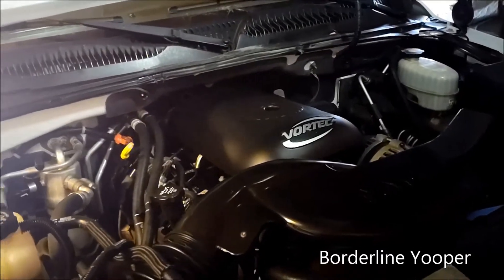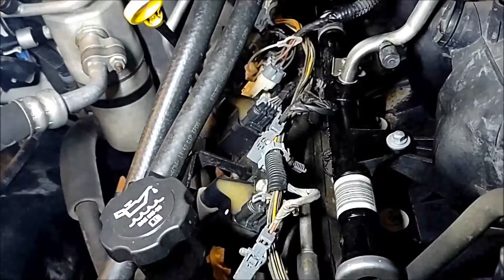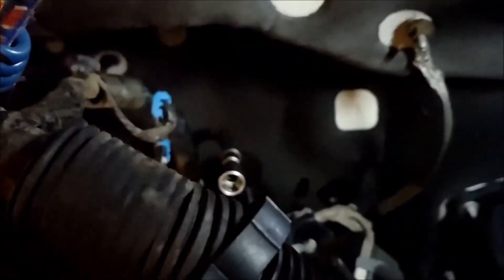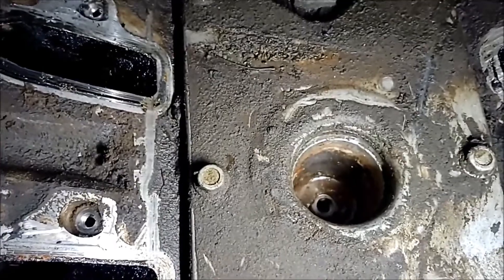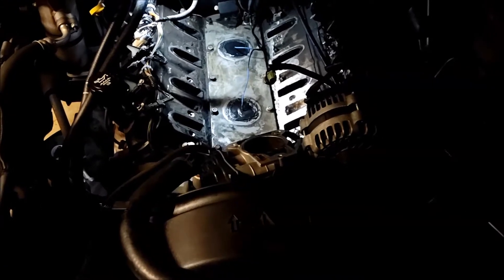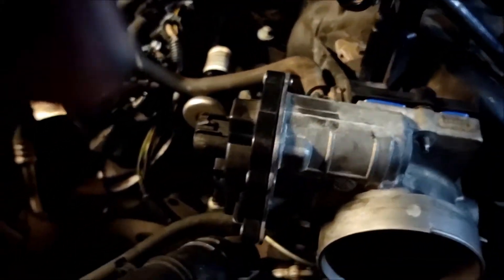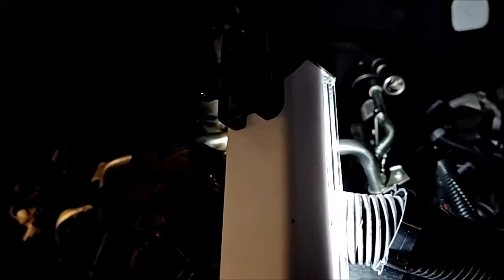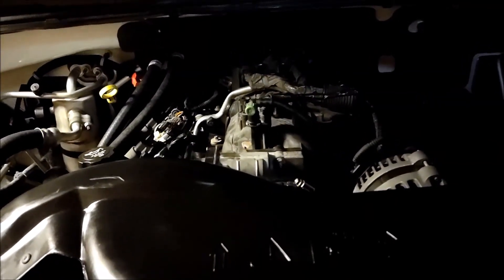Replacing Knock sensors on 6.0 liter Chevy Suburban 2500.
A video on how I changed Knock sensors in 2005 Chevy Suburban 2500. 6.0 liter gas engine.